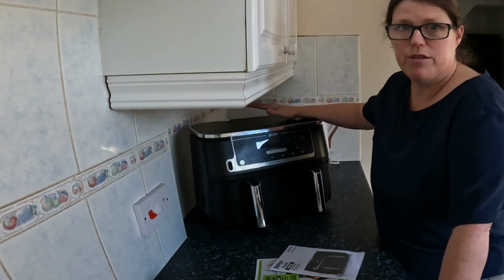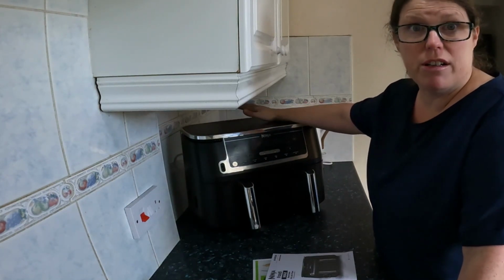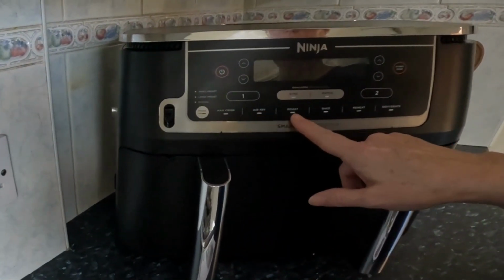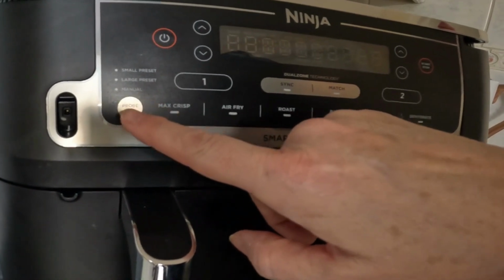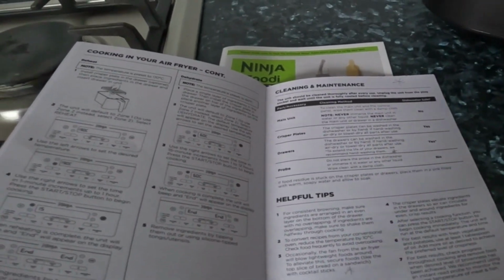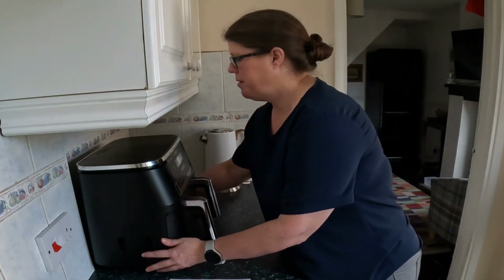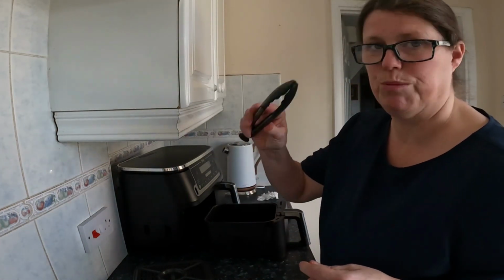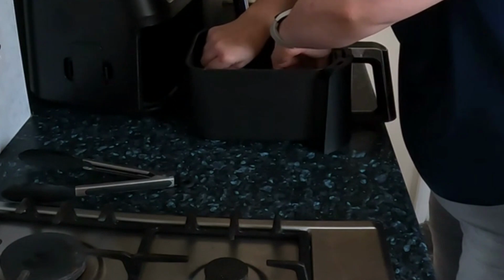One week on... is the Ninja Airfryer any good?!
It has been just over one week since my Ninja AF451 Airfryer arrived on our doorstep.

How have I found it? Would I recommend it? Is it better than my conventional oven?!

Equipment:

COSORI Pressure Cooker:

Rolling pin:

COSORI Dual Basket 8.5L Airfryer:

COSORI 12Litre/13Quart Airfryer Oven:

Ninja AF451 Airfryer:

Cosori Dual Blaze Airfryer:

COSORI TurboBlaze Airfryer:

Ninja Foodi 11n1:

VonShef Induction Hob:

Link to the Crinkle cutters:

Pie dishes:

Hand whisk